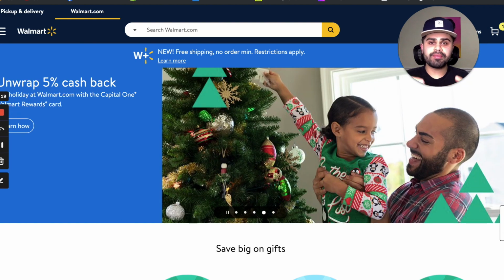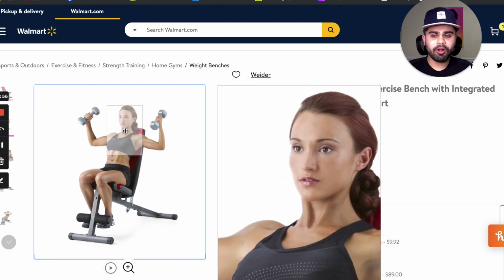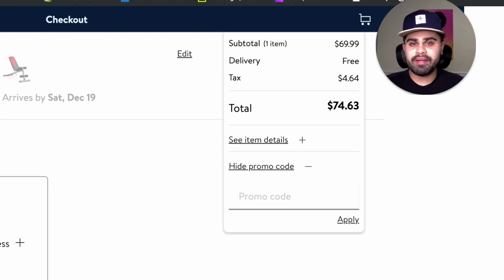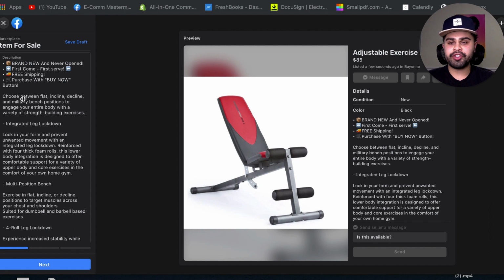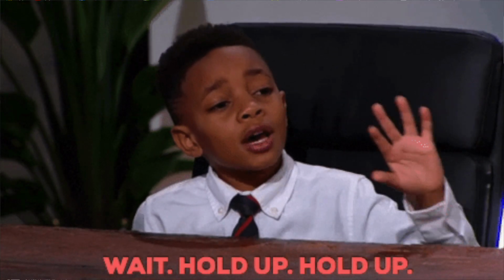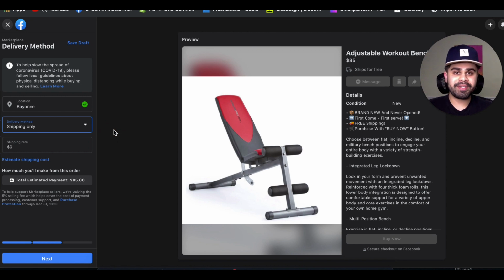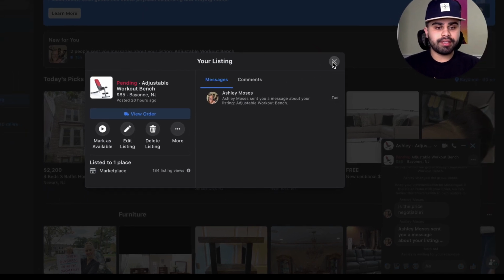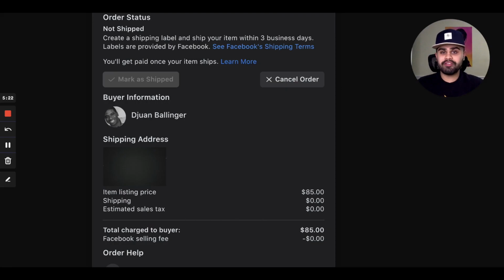I Tried Dropshipping On Facebook Marketplace For 24 Hours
In this episode, I try dropshipping on Facebook Marketplace for 24 hours from scratch. How exactly is it different from traditionally dropshipping on Shopify? – Is it harder, easier, or?

I thought this would be a fun challenge to execute since I've recently been seeing some people in the space killing it with FBMP Dropshipping. Furthermore, I also show you guys step by step on how I set everything up on Marketplace and what product I chose to dropship.

Feel free and give this a try – I think dropshipping on Facebook Marketplace can be viable if you're just starting out or simply want to make some extra cash every month. Let me know if do so, and how your results are!